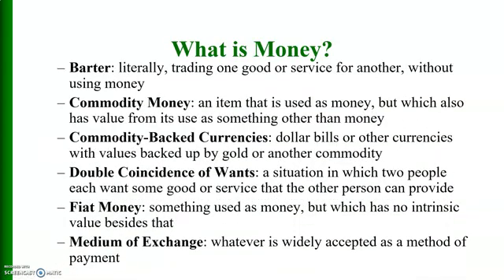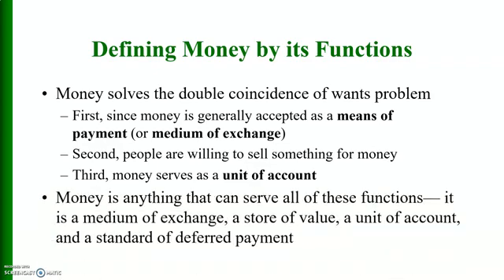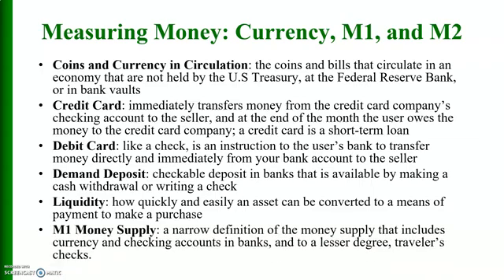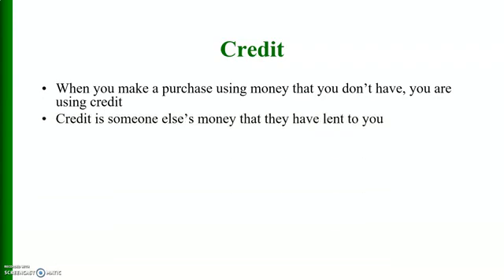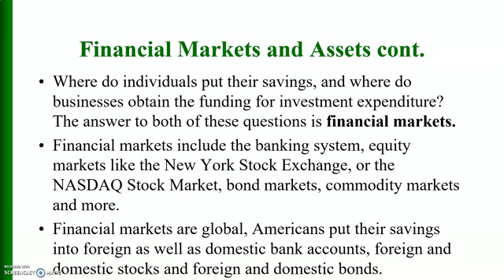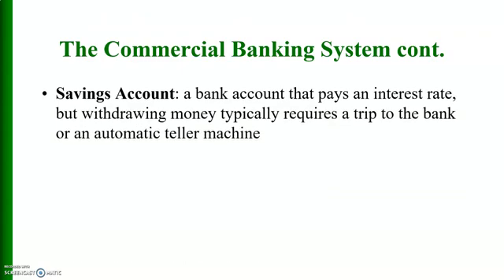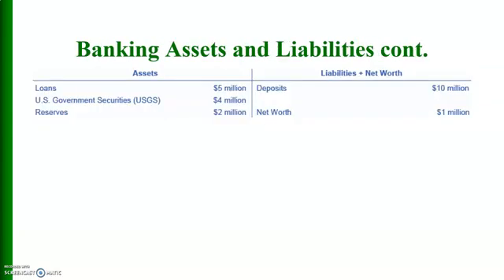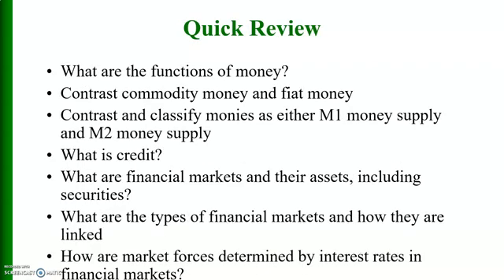money and banking 2022